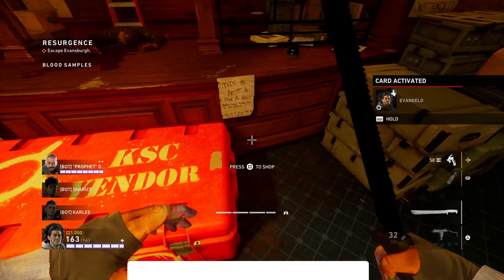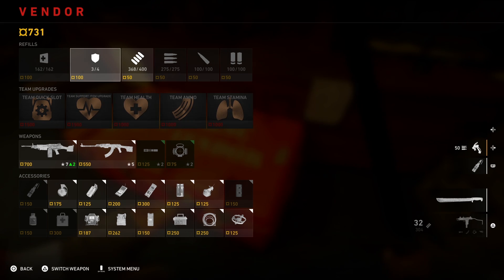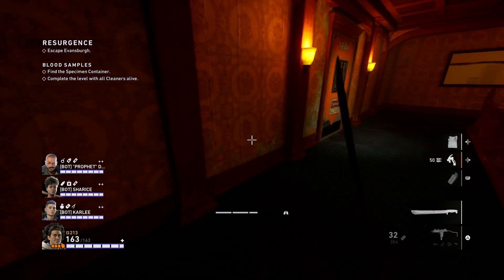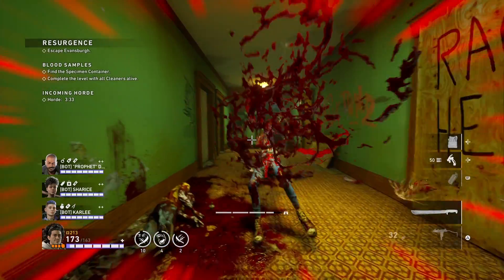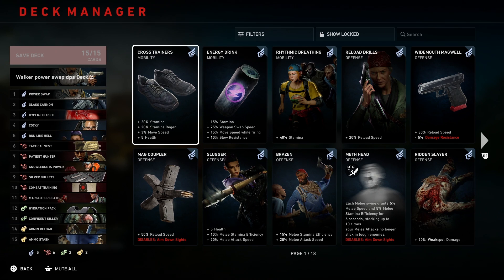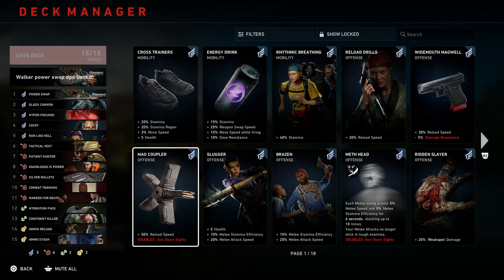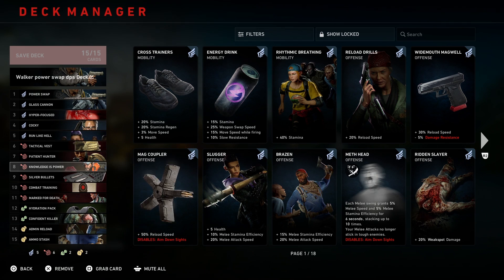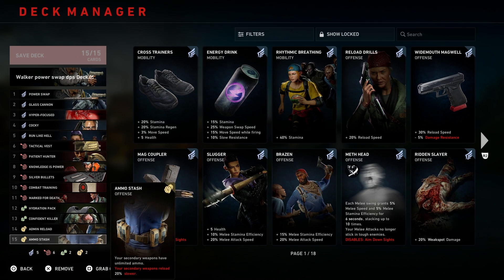THE BEST WALKER POWER SWAP DPS DECK BUILD FOR NIGHTMARE AN NO HOPE MODE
↪My Clothing Lines:
➤Synchronize Clothing ➝ Hey guys going to show the best walker power swap dps deck build that you use for cleaners.

(Time Chapters)
0:00 - Start of video
0:07 - Introduction
0:50 - Full walker build